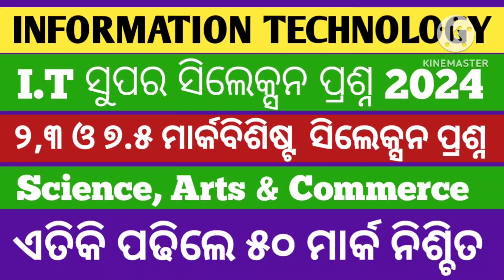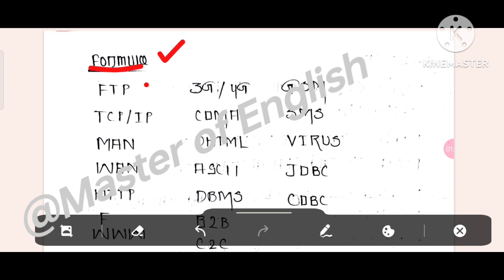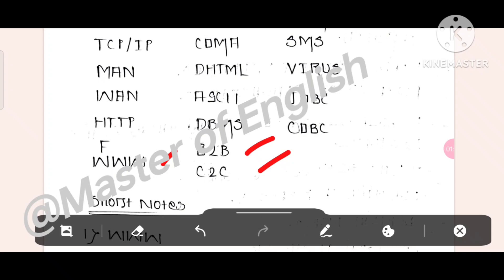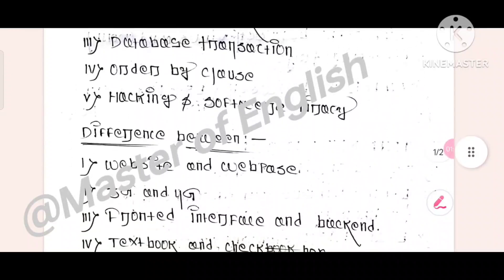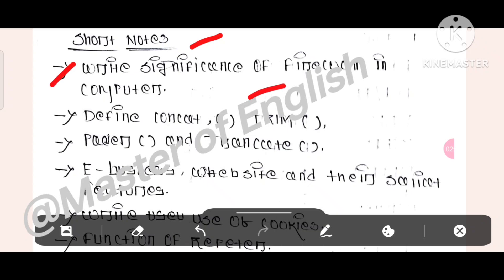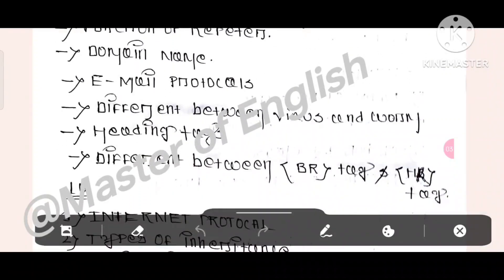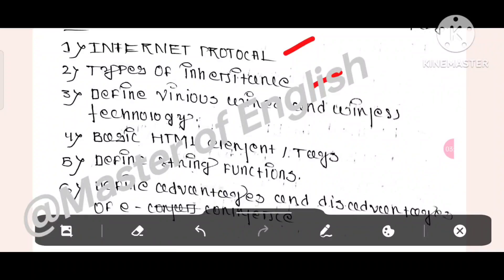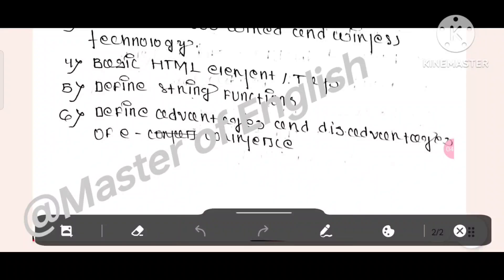IT super selection question 2024 ll 2,4& 7.5 marks selection question information technology ..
This is an informational video on the 7marks selection question of +2 2nd year information technology for +2 board exam 2023 chse odisha .it deals with the  2,3&7 marks selection question from information technology.. .